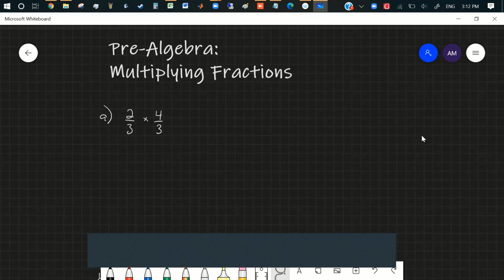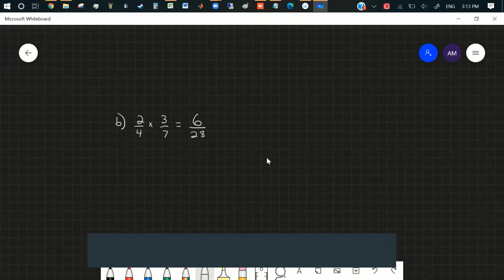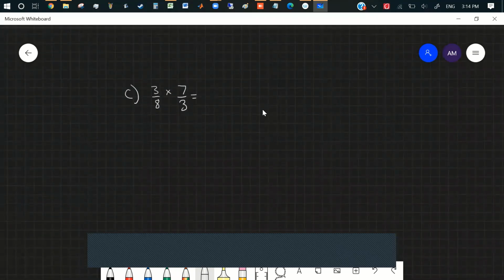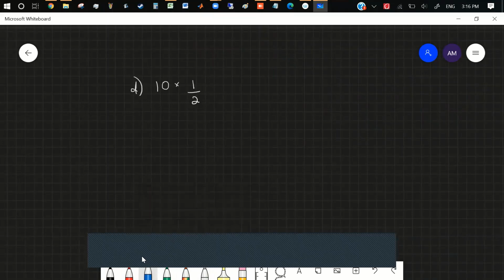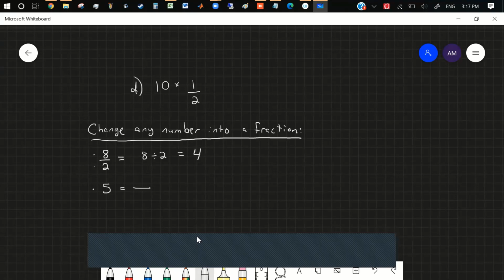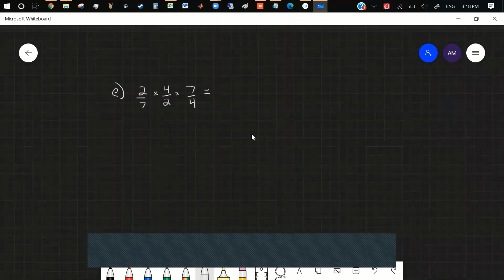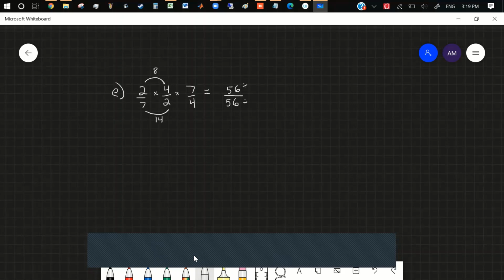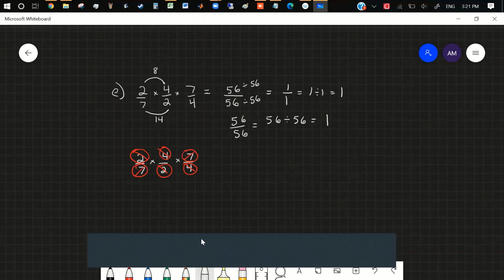1 Multiplying Fractions Needs to be cropped or re recorded